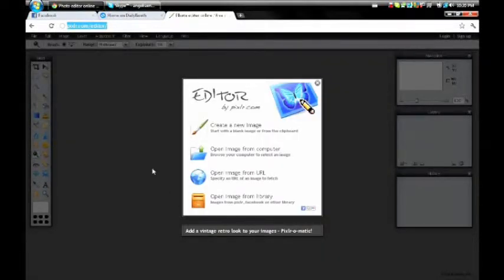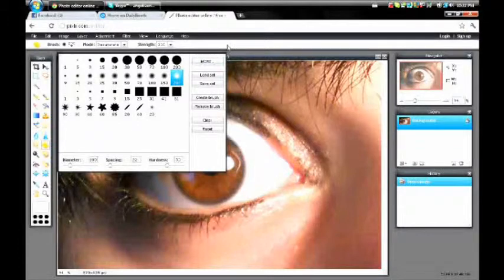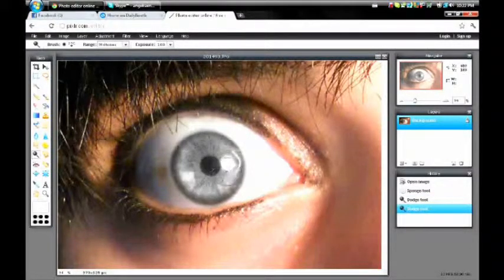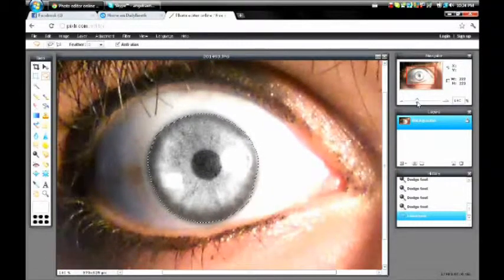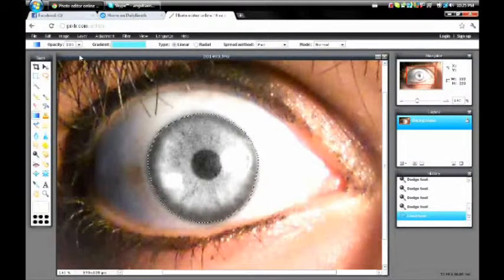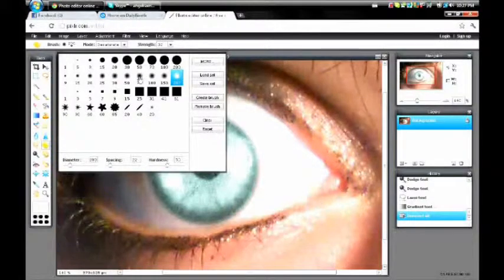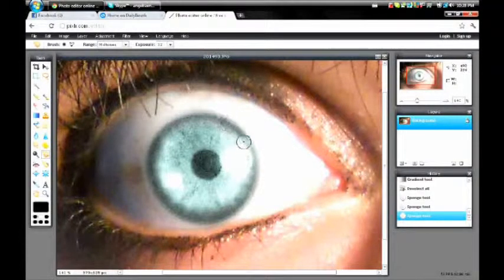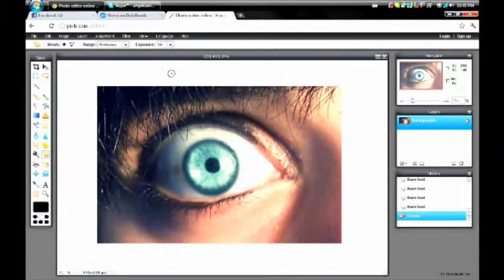Change the color of your eye with Pixlr!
I'm sorry that my voice is so quiet. I was talking really loud, but my microphone is awful.